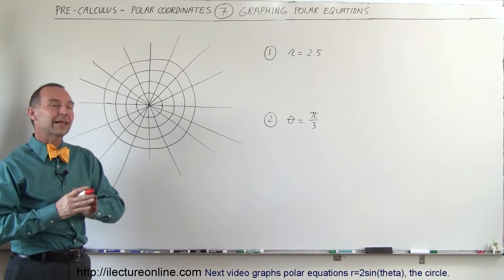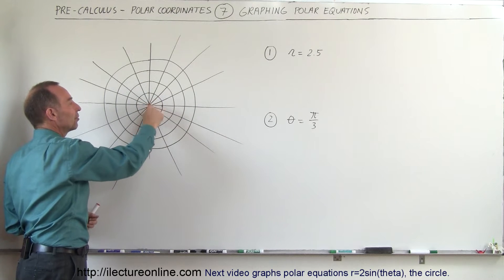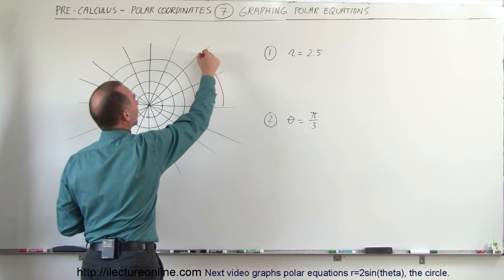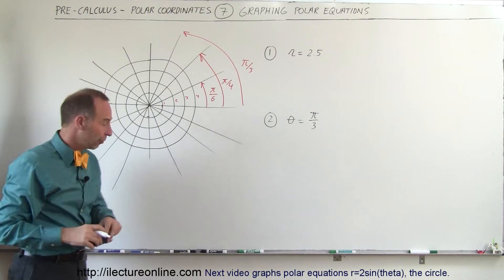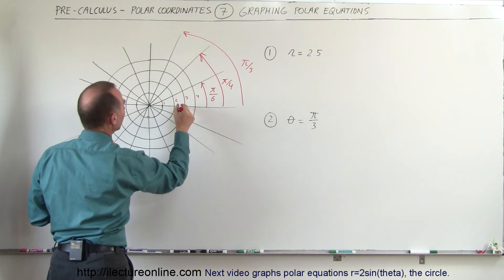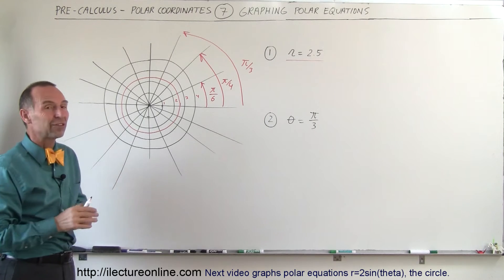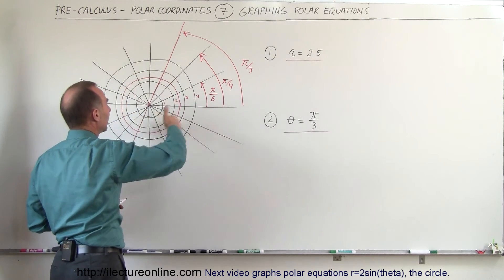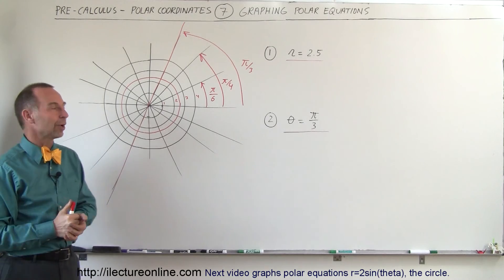PreCalculus - Polar Coordinates (7 of 35) Graphing Polar Equations: r=2.5, theta=pi/3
In this video I will graph polar equations r=2.5 and theta=pi/3.